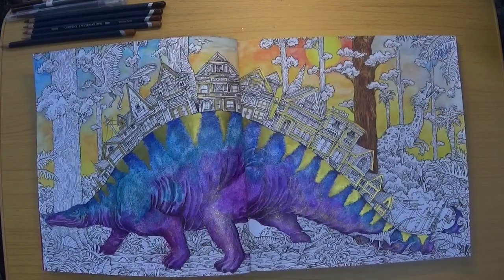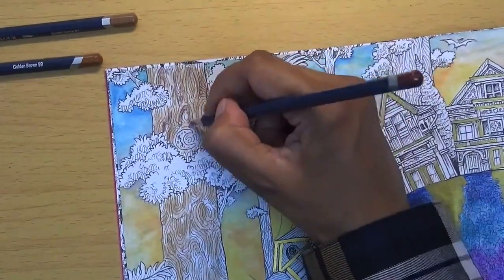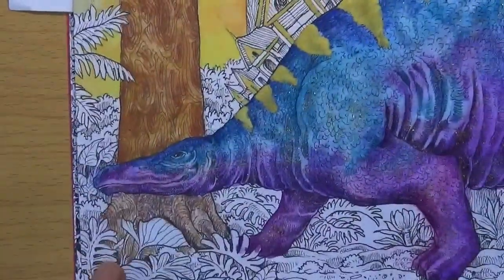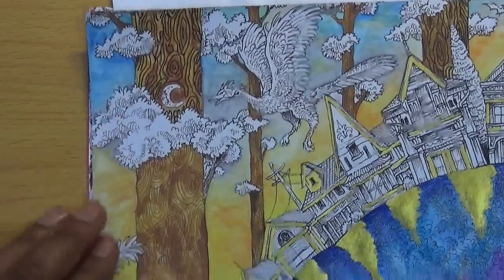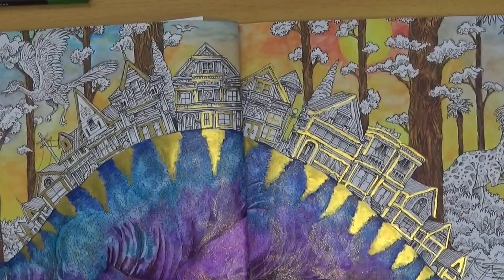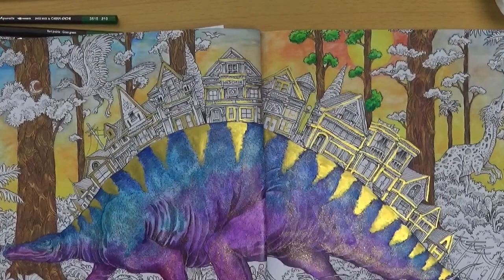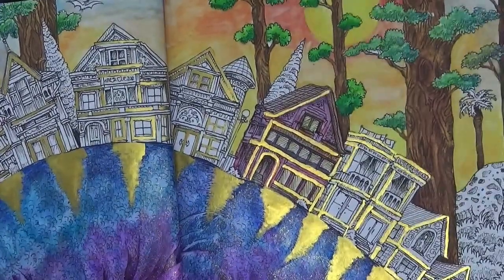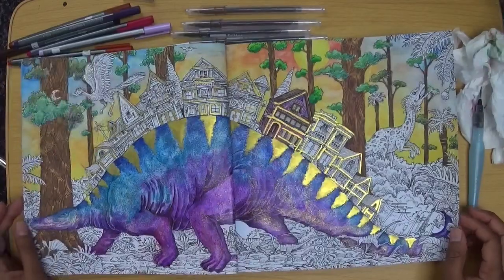Buddy Colour with Shell Arty in Worlds within Worlds | Part 3 | ADULT COLOURING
Hi everyone. In this video I share part 3 of my buddy colour of the dinosaur page in Kerby’s Worlds within Worlds adult colouring book. Please do check out Shell Arty’s Part 1, 2 and 3 live stream videos linked below.

I have also linked my Part 1 and 2 videos below too. I hope to complete the final part for this buddy colour the following week.